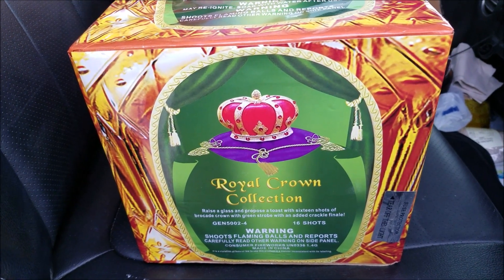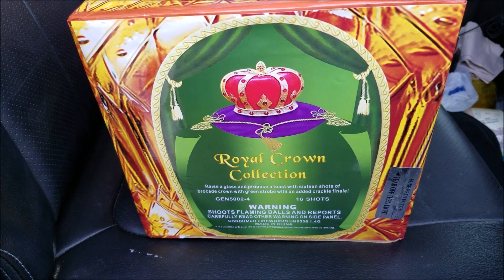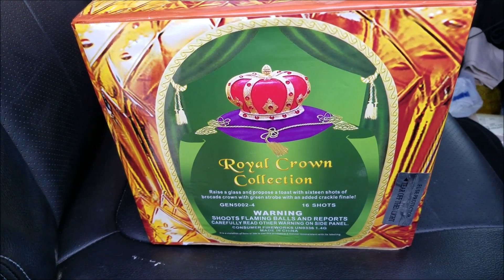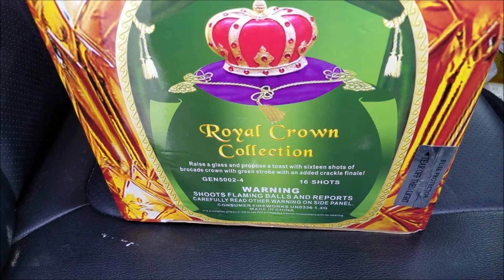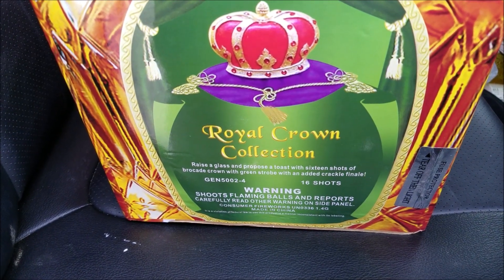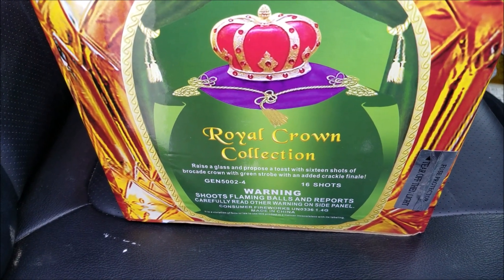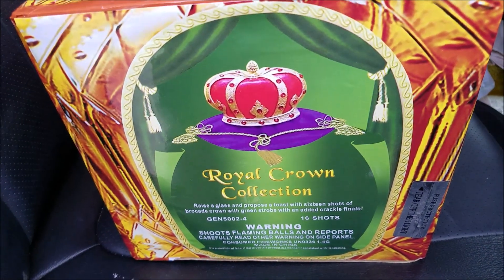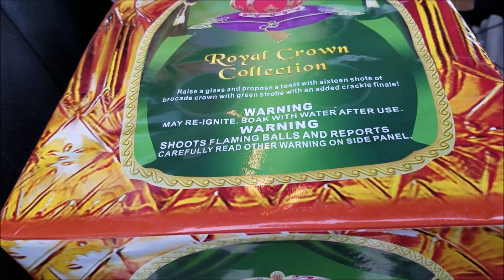Royal Crown Green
What's up PYROS

Goonies here with another demo video for you guys. This 500 gram cake is part of a 4 cake series and really packs a glittery punch. Let me know what you guys think.

GOONIES OUT!!!